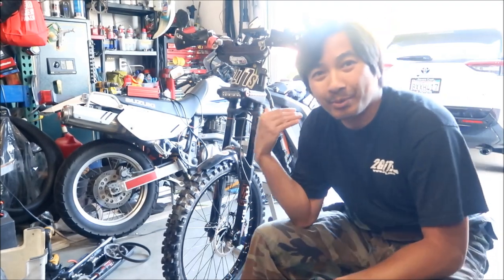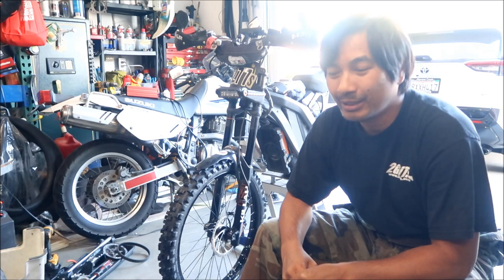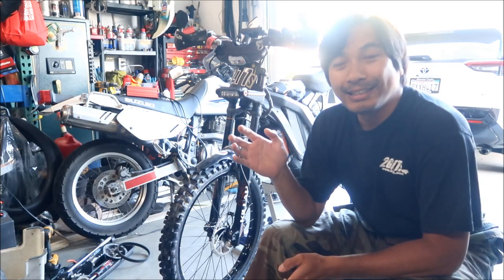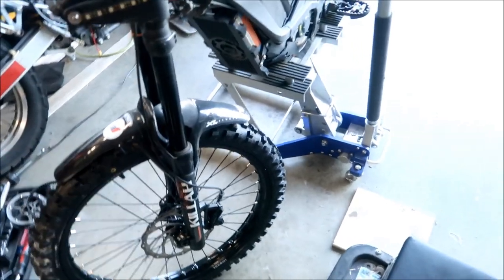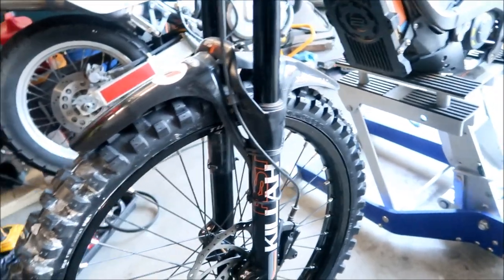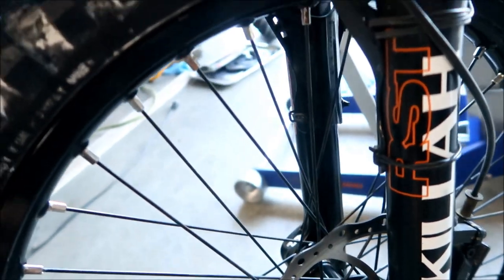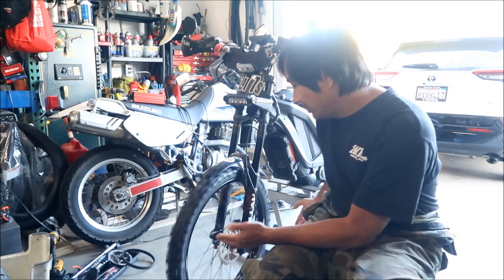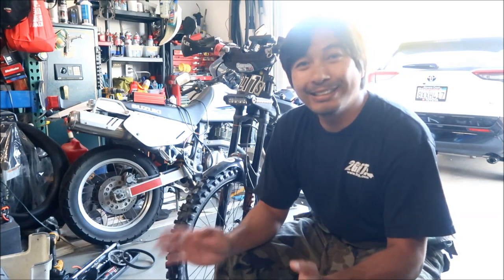Sur Ron Light Bee 21" Wheel Saga - Dishing VLOG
After many months of trying to get a 21" front to work with my Sur Ron Light Bee with the stock RST Fork I finally get it to fit perfectly!